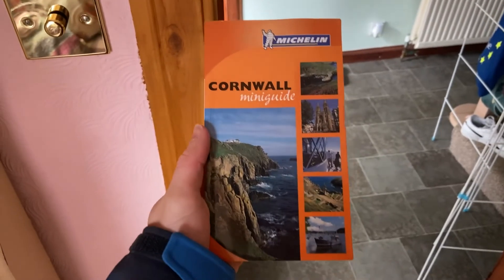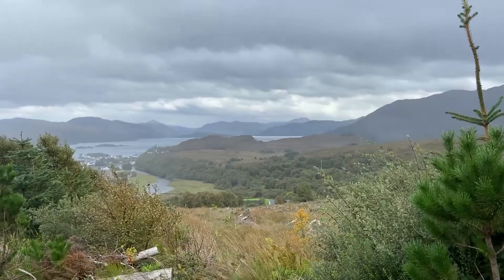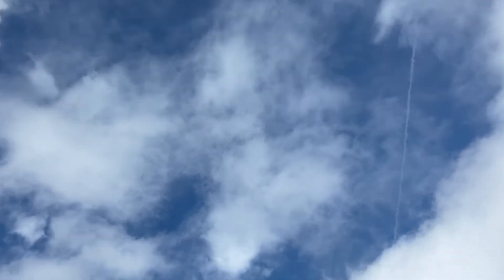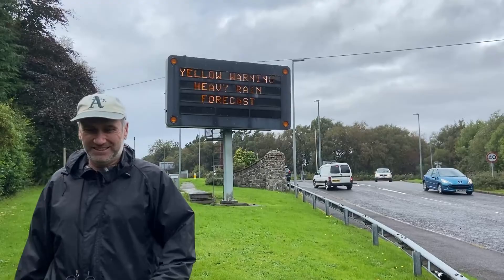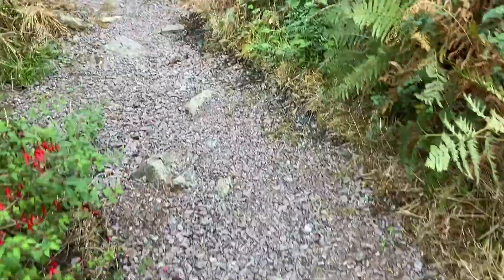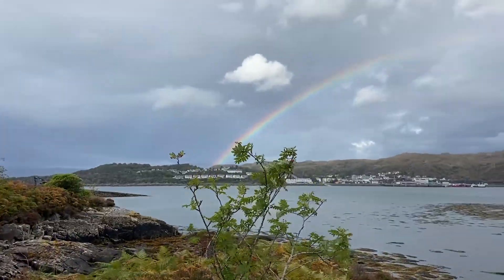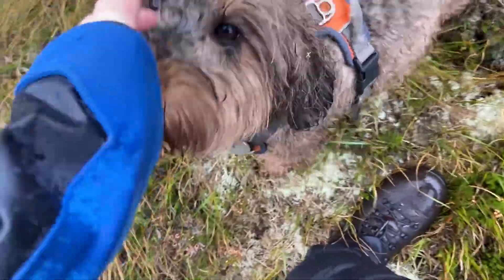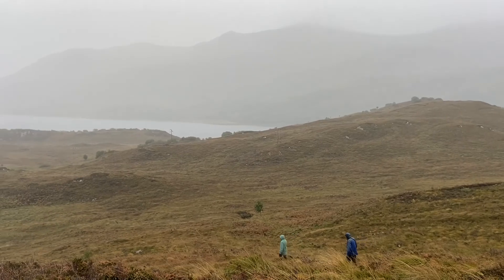Scotland Vlog EP 7 (First Day on Skye)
First day on the Isle of Skye and we get very very wet walking up the local hill in Kyleakin